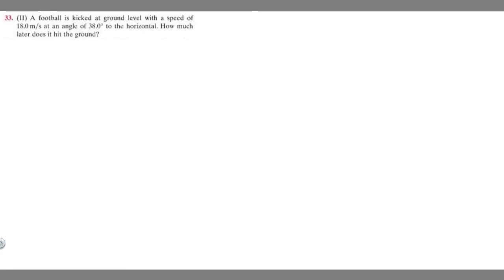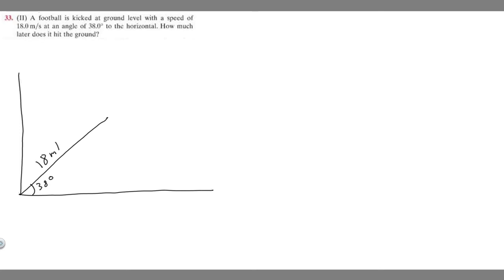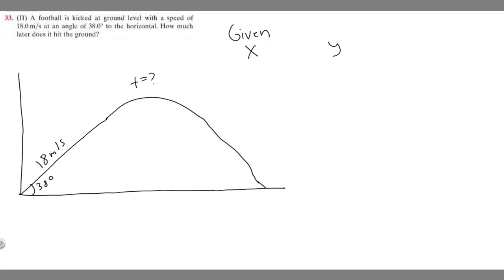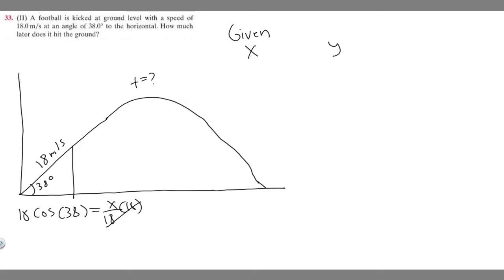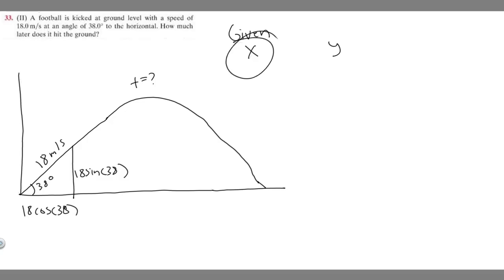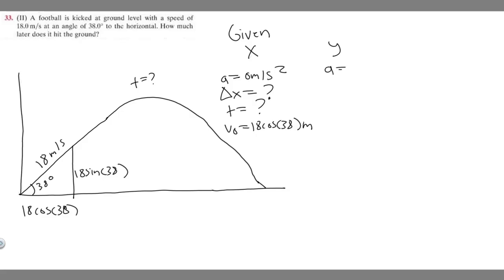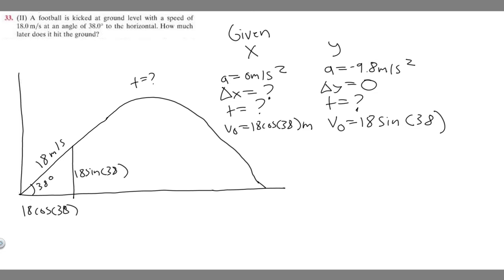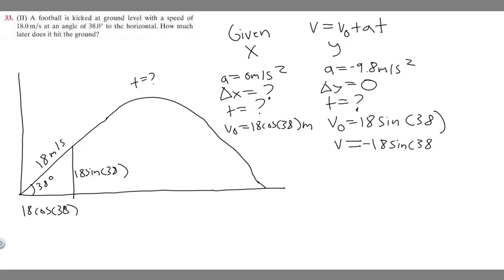A football is kicked at ground level with a speed at 18.0 m/s at an angle of 38.0° to the horizontal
A football is kicked at ground level with a speed at 18.0 m/s at an angle of 38.0° to the horizontal. How much later does it hit the ground? .